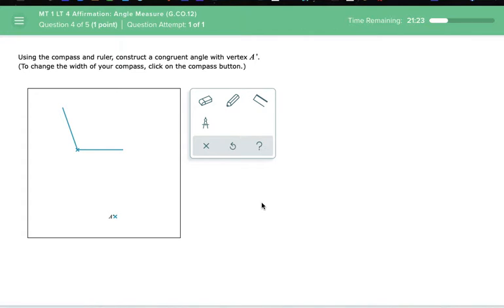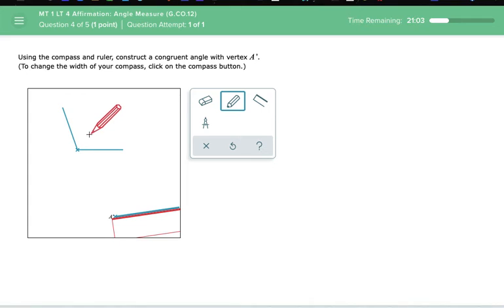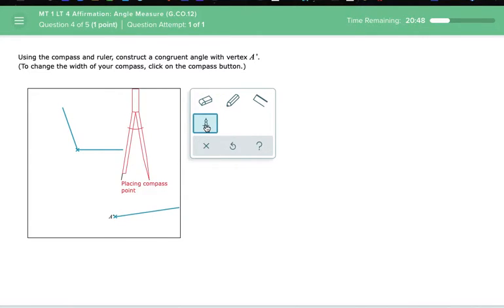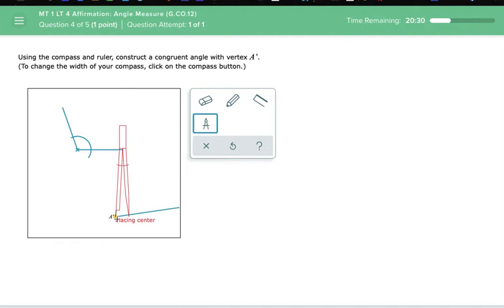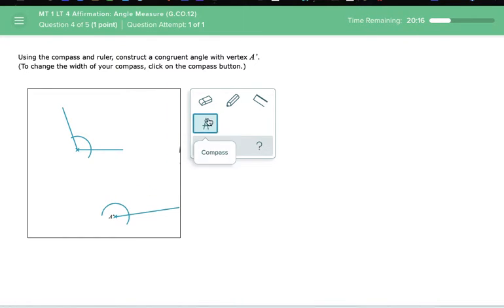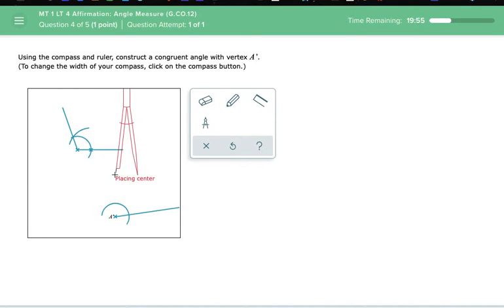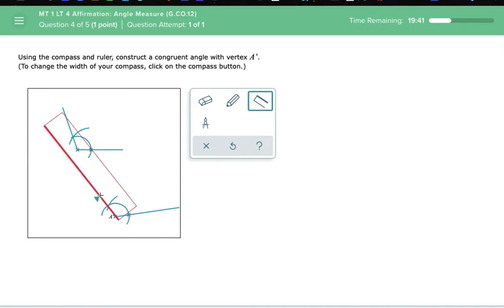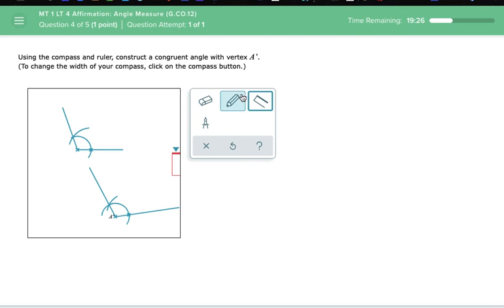Constructing Congruent Angles